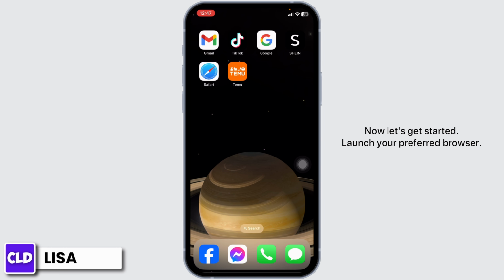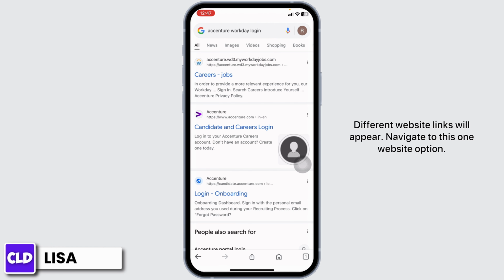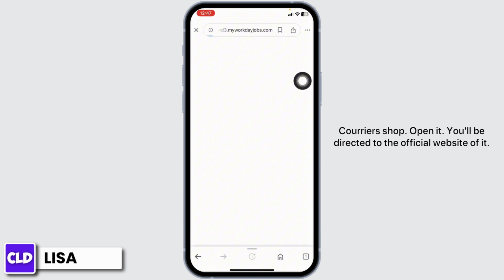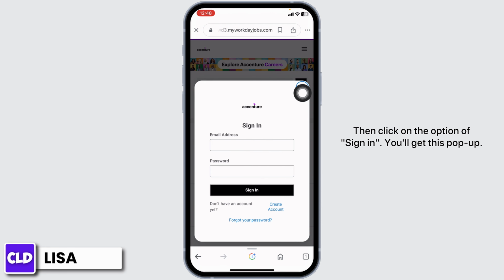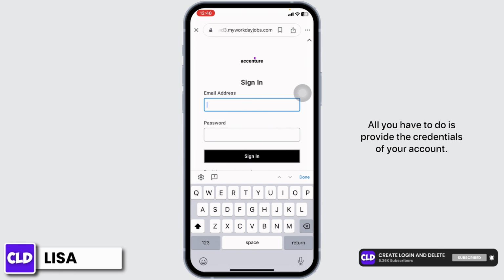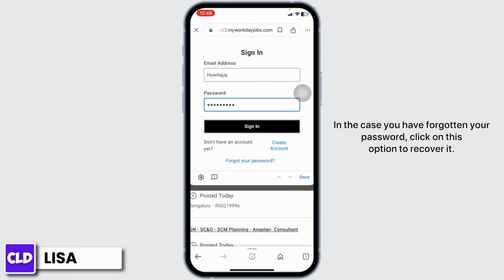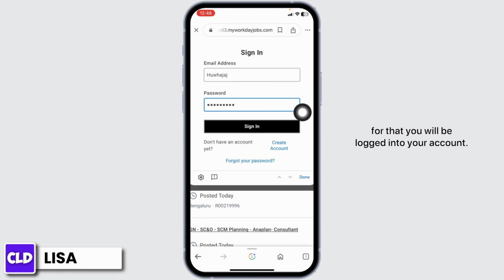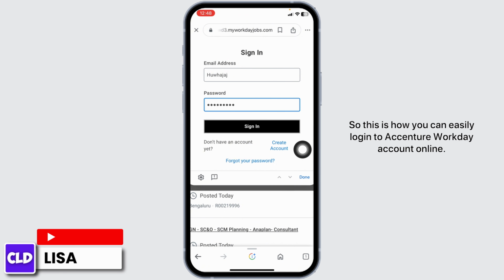How to Login Accenture Workday Account Online 2024?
Tutorial On How to Login Accenture Workday Account Online 2024?

Welcome to Create Login And Delete! In this video, we'll guide you through the process of logging into your Accenture Workday account online in 2024. We'll also cover how to login to the Accenture Workday account for employees and provide tips on navigating the Workday Accenture login page.

📝 Topics Covered:

- **How to Login Accenture Workday Account Online 2024**: Step-by-step instructions to log into your Accenture Workday account, ensuring a smooth and secure login process.
- **How to login Accenture Workday account online for employees**: Detailed guidance on how employees can access their Accenture Workday accounts online, including navigating the Workday interface and accessing key features.
- **Workday Accenture login**: Tips and tricks for successfully logging into the Workday Accenture platform, troubleshooting common login issues, and ensuring secure access to your account.

🕒 Timestamps for Easy Navigation:
0:00 - Introduction
0:05 - How to Login Accenture Workday Account Online 2024
0:15 - How to login Accenture Workday account online for employees
0:25 - Workday Accenture login

💬 Have you encountered issues while trying to log into your Accenture Workday account? What solutions worked for you? Share your experiences or ask for help in the comments section below!